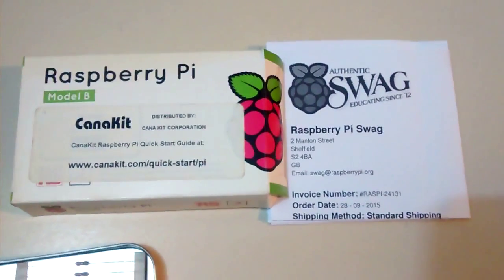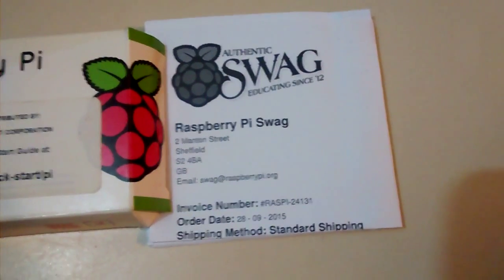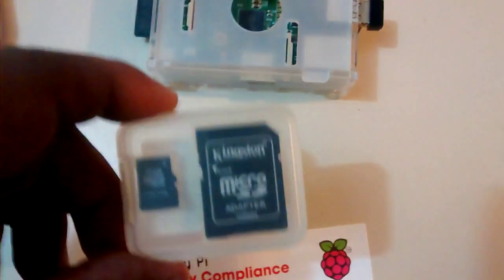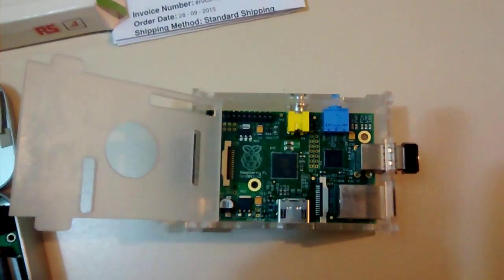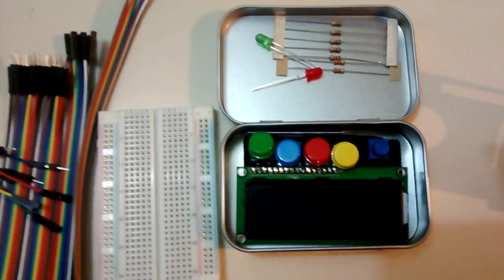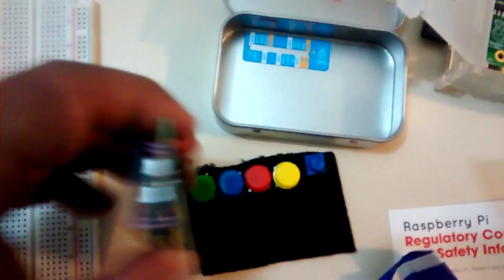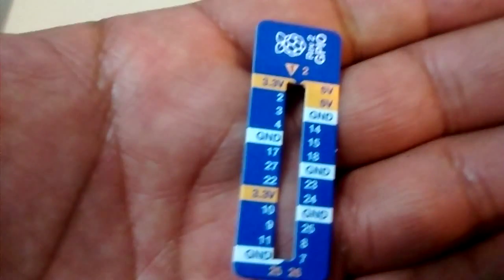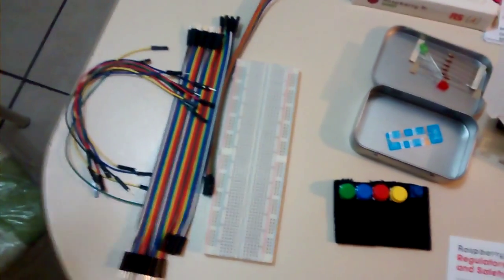Raspberry Pi ! ! !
Introduction to Raspberry Pi!! and Kit for "Adventures in Raspberry Pi"